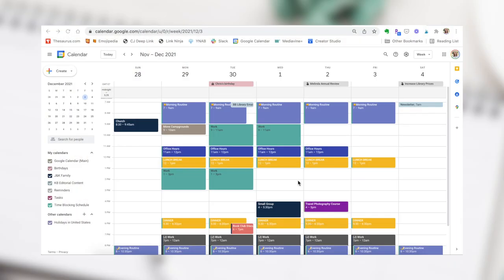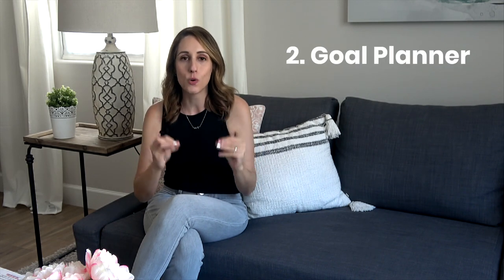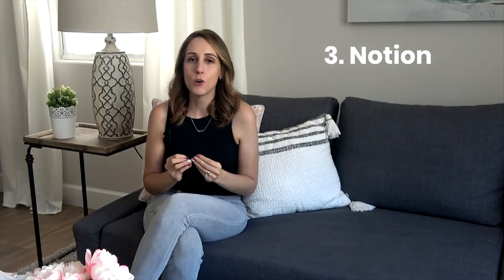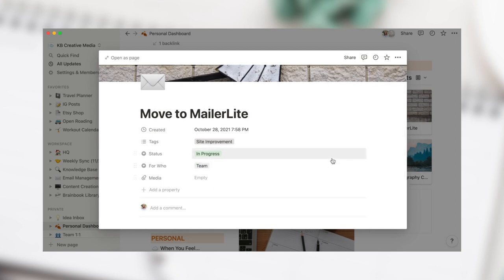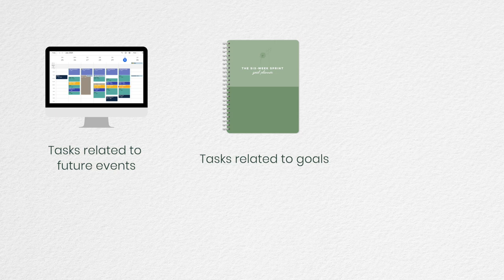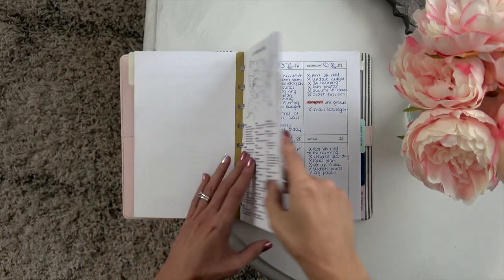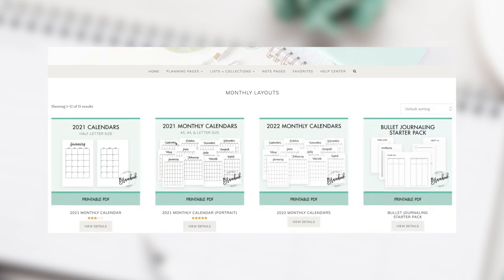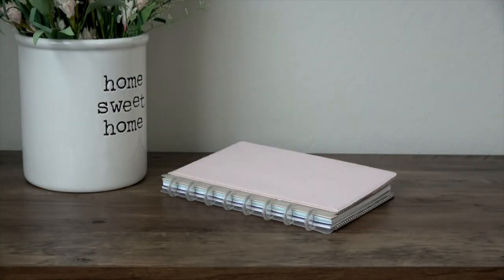How I Plan Using Digital + Analog Tools | Productivity Workflow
In this video, I share the five tools I use (both digital and analog!) to plan productive days. If you're tired of your current planner setup, enjoy this peek into my own! You'll find loads of inspiration to tweak your own planning systems.

- Levenger Discbound Notebook

➕➕➕ ABOUT ME ➕➕➕